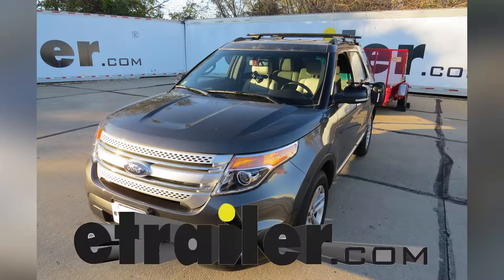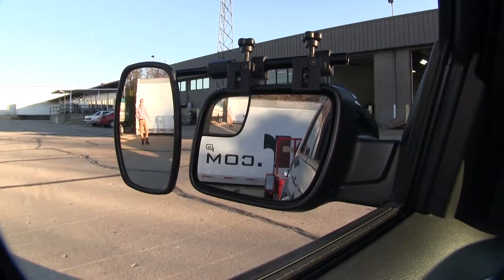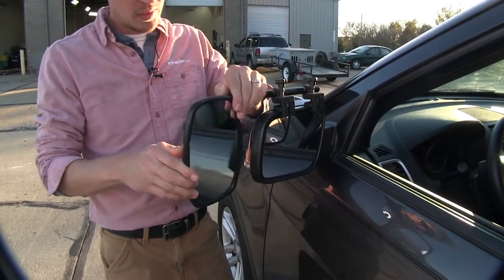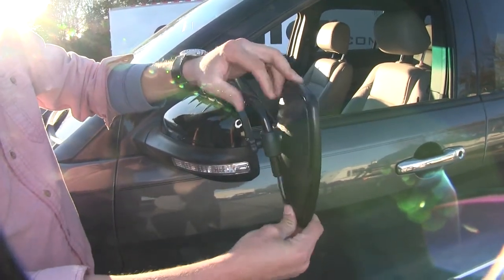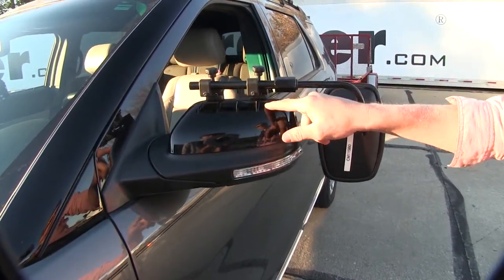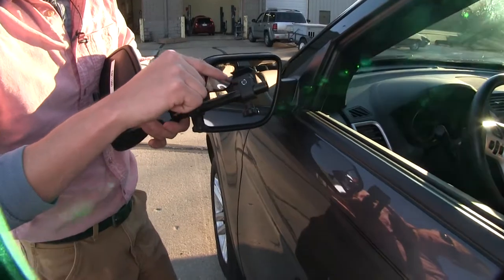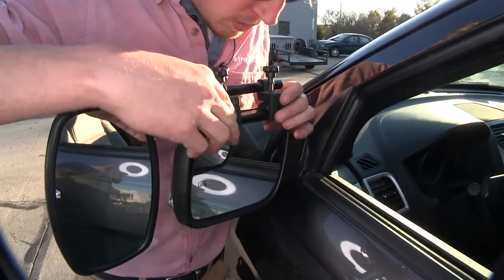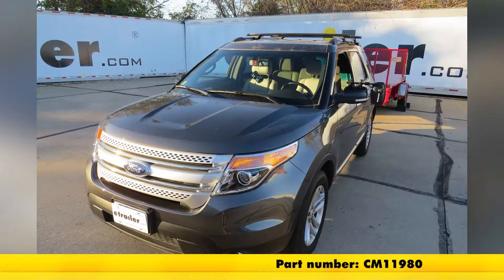etrailer | Install: CIPA Universal Fit Towing Mirror on a 2015 Ford Explorer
Today on our 2015 Ford Explorer, we're going to be doing a test fit on the Cipa Universal Bar Clampon Towing Mirror, part number CM11980. It offers us a wide field of view. It's going to allow us to safely and easily change lanes, pass, park, or even backup while towing a trailer or camper. As you can see, I'm visible in the towing mirror, but not the factory mirror. Now if I take a few steps in towards my trailer, as you can see, there's no blind spot by the way we have it set up, but this a view you'd get with just your factory mirror. The mirror itself can be rotated 360 degrees so if you like that side view, you have the option to do so. It can also be adjusted to most angles. We've got our up and down, diagonal and side to side. By loosening up the large nut up top here, we can extend the bar out to further suit our towing needs.

Once we've got it set, we can just tighten it back down. The thumb screw on the back of the mirror allows us to adjust the mirror along the bar anywhere we choose. If we need to get it lower to match it up with our factory mirror, just lower it down and then tighten it back up. The clamps here are not going to interfere with the operation or movement of our factory mirror and we could even still fold it in. Here on the backside,  you can see that it doesn't use any straps to hold it in place around the factory mirror, just the two rubber pads. The nice thing about that is we don't have to worry about it rubbing or harming the finish on our factory mirror. We also don't have to worry about it getting in the way of our signal here. Now, the mirror does come in a quantity of one, so if you'd like to pick one up for the passenger side, just use the same part number.

Now we'll show you how easy it is to get installed. To begin our test fit, let's go ahead and turn our mirror over. We need to make sure that each one of these clamps here is opened up just enough to where we can fit it around our housing. The housing is going to go in between our rubber pad here and the bottom portion of the clamp. Once we feel that we've got them opened up enough, just go ahead and turn it back over and set it in place. We want to make sure it's all the way on.

We also just going to center it up with the mirror here and then we can go ahead and tighten them down. It's that easy. Now we're ready to tow. That's going to complete our test fit on the Cipa Universal Bar Clampon Towing Mirror, part number CM11980, on our 2015 Ford Explorer.